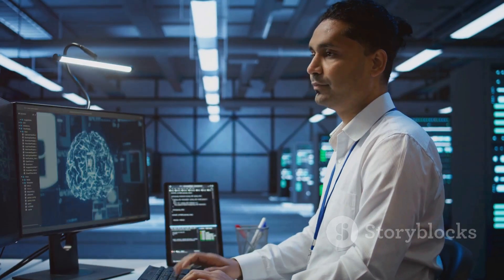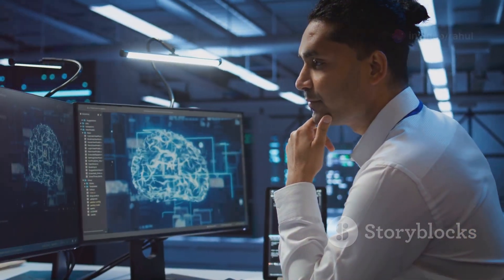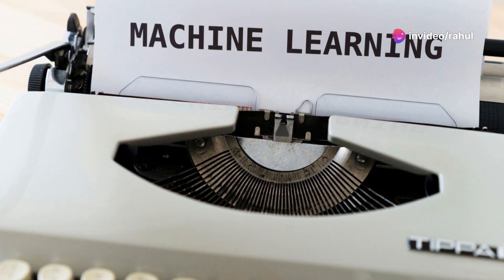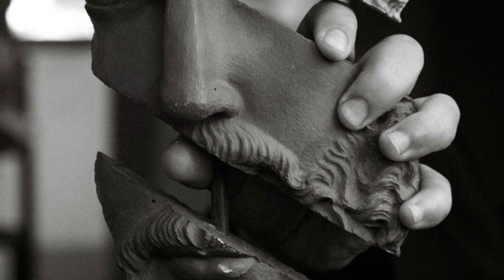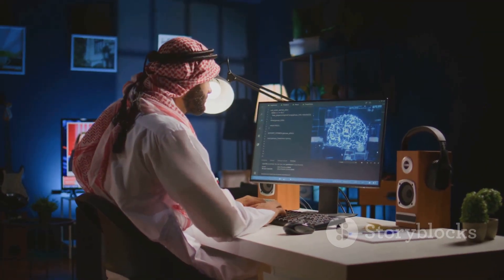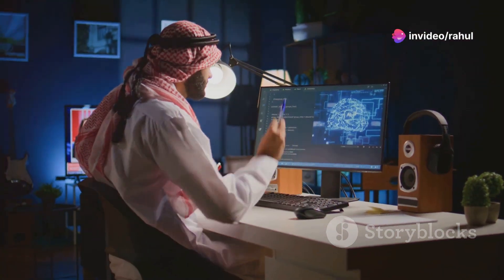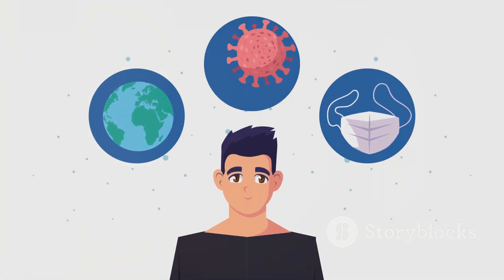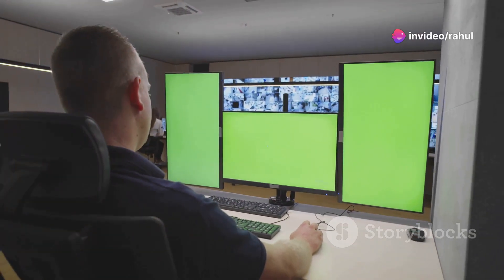Feature Extraction and Matching in Computer Vision | Comprehensive Overview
In this video, we dive deep into the fundamentals of Feature Extraction and Matching—a cornerstone of modern computer vision! From feature detection and description to robust algorithms like Harris Corner Detection, SIFT, SURF, and matching techniques such as Brute-Force Matcher and FLANN, we cover it all.

You'll learn:

Feature Detection: How computers identify unique points in an image.
Feature Description: Translating features into numeric fingerprints for comparison.
Harris Corner Detection: Detecting corners effectively in images.
Scale-Invariant Feature Transform (SIFT): A powerful algorithm for scale- and rotation-invariant feature detection.
Speeded-Up Robust Features (SURF): A faster alternative to SIFT for real-time applications.
Feature Matching Algorithms: Comparing features across images with Brute-Force Matcher and FLANN.
RANSAC for Robust Estimation: Filtering out incorrect matches for more accurate results.
Applications of Feature Matching: Real-world applications like Image Stitching for seamless panoramas.
This session provides a 10-minute introduction, breaking down complex algorithms and applications in an easy-to-understand format. By the end, you’ll have a strong grasp of how feature extraction and matching are used across industries in computer vision applications, from image stitching to augmented reality.